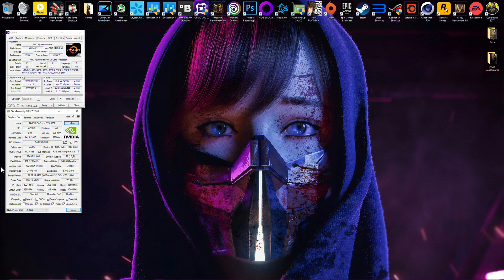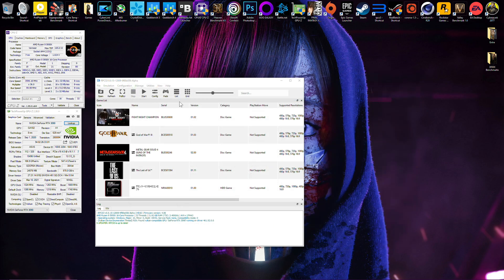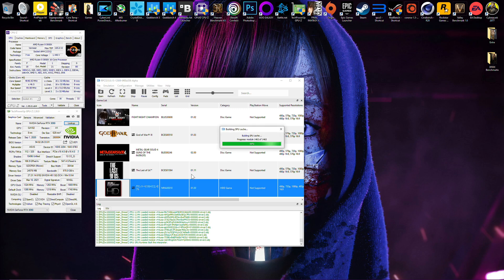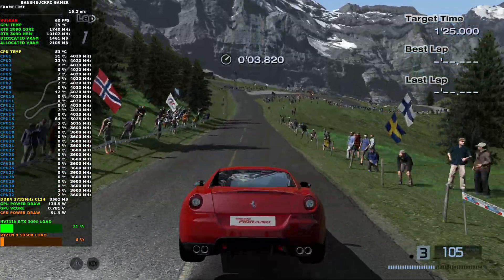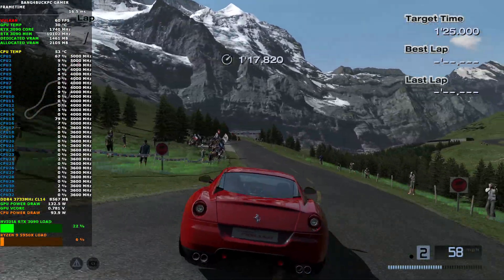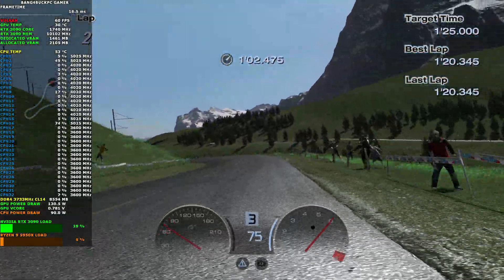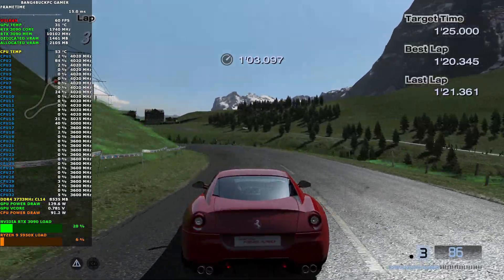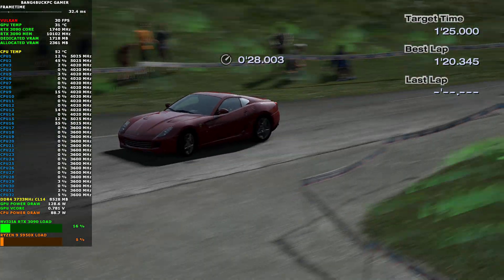Gran Turismo HD Concept 4K RPCS3 | RTX 3090 | Ryzen 9 5950X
Overclockers UK is the number one online gaming computer hardware and system etailer, providing the highest quality parts, full gaming systems and service to gamers for a better experience. [Click Here] to shop at Overclockers UK

Check out some RPCS3 PS3 Emulator performance in Gran Turismo HD Concept using the NVIDIA RTX 3090 and AMD Ryzen 9 5950X

16GB DDR4 2666Mhz Corsair Vengeance